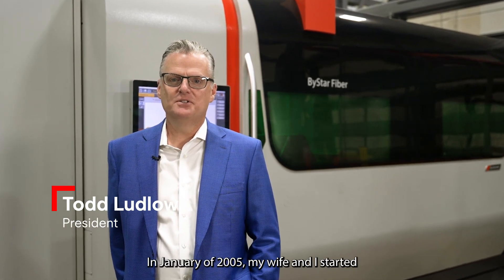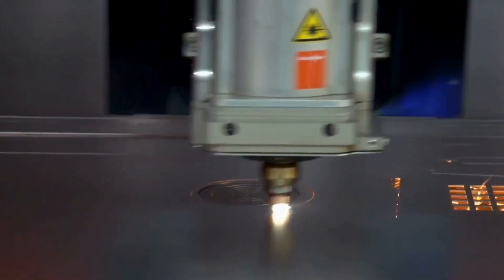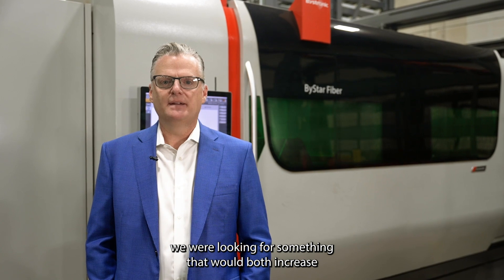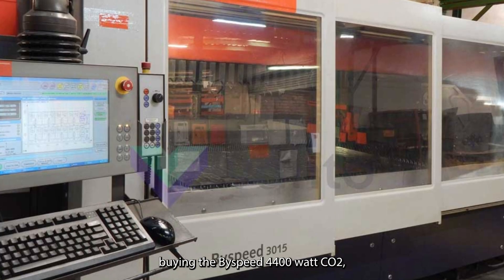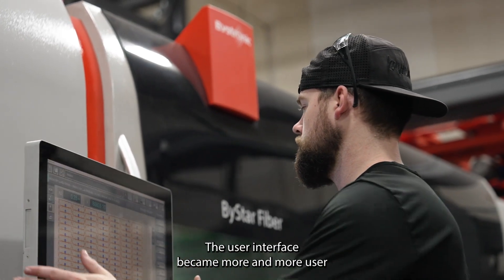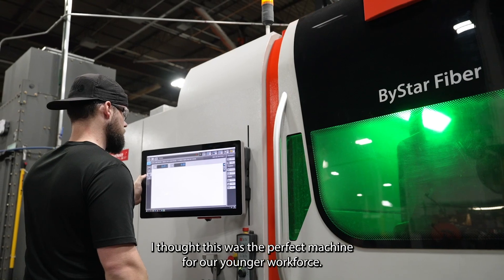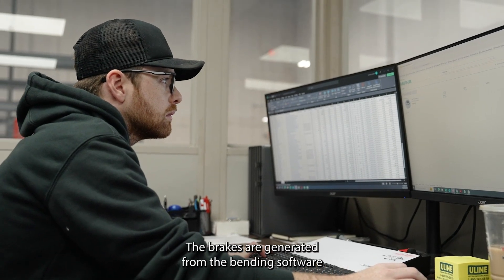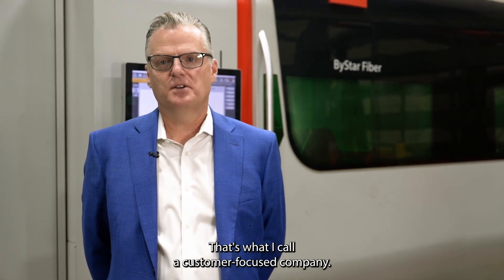From Garage to Industry Giant: Ludlow Manufacturing’s Journey with Bystronic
Explore the journey of Ludlow Manufacturing, led by President Todd Ludlow, from its humble beginnings in a small garage to becoming a leader in precision metal fabrication with a 125,000 sq ft facility. This testimonial highlights the transformative impact of Bystronic’s advanced laser cutting and forming technology on their operations. Discover how Bystronic’s fiber lasers, integrated software, and user-friendly press brakes have enabled Lllo Manufacturing to enhance efficiency, expand production capabilities, and maintain high quality in their products. The video also underscores Bystronic’s exceptional customer service, which has played a vital role in minimizing downtime and supporting Lllo's growth.

▬ About Bystronic▬▬▬▬▬▬

Bystronic leads in sheet metal processing, aiming for a productive, sustainable future. We automate the material and data flow in cutting and bending, using connected laser systems, press brakes, and innovative automation, software, and services. Our strategy promotes digitalization, expanding global opportunities in the sheet metal sector. Headquartered in Niederönz, Switzerland, we have a worldwide footprint with facilities in Switzerland (Sulgen), Germany (Gotha), Italy (Cazzago San Martino, San Giuliano Milanese), China (Tianjin, Shenzhen), and the USA (Hoffman Estates). Our network includes over 30 countries with subsidiaries and agents, ensuring global customer support. Bystronic offers advanced solutions for increased productivity, sustainability, and adapting to the sheet metal industry's changing dynamics.